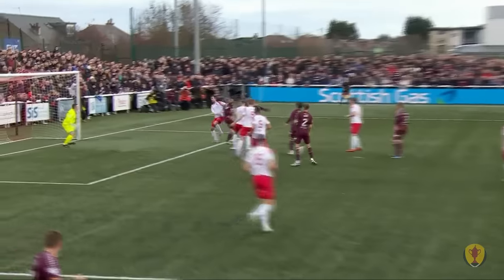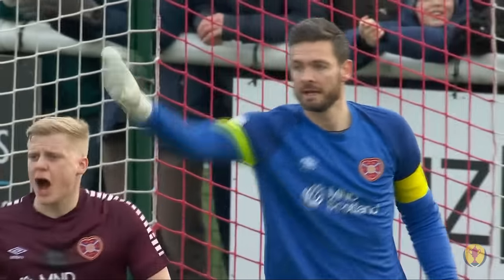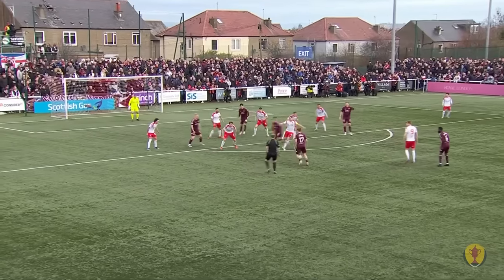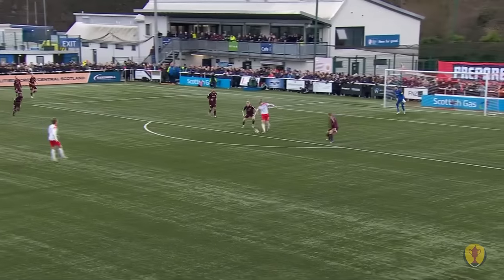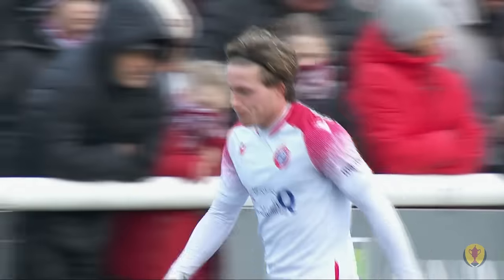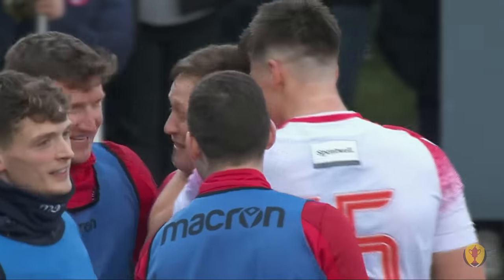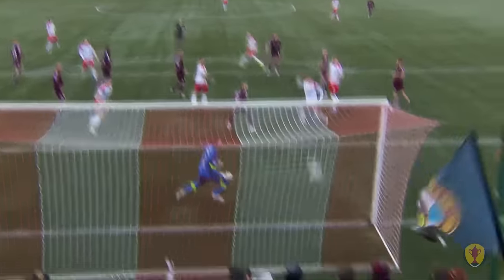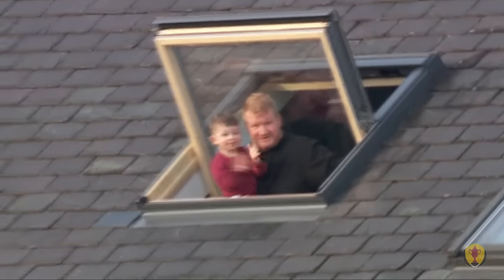The Spartans 1-2 Heart of Midlothian | Scottish Gas Men's Scottish Cup Fourth Round Highlights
Heart of Midlothian required a late winner from Frankie Kent to see off a battling Spartans side in the day's early kick-off.